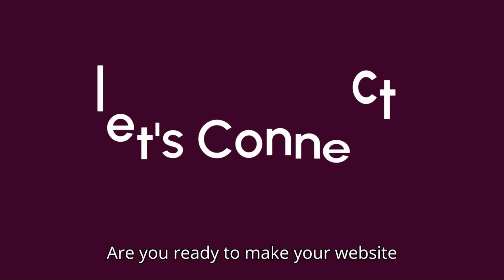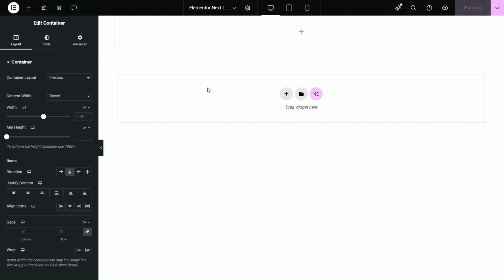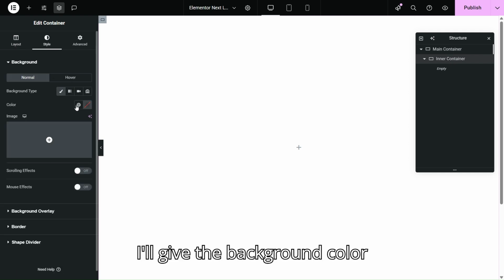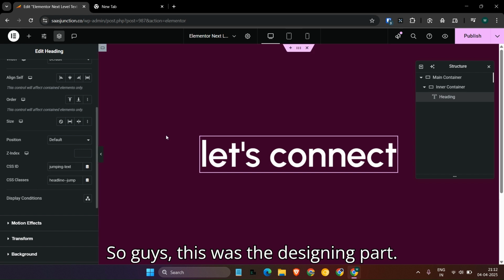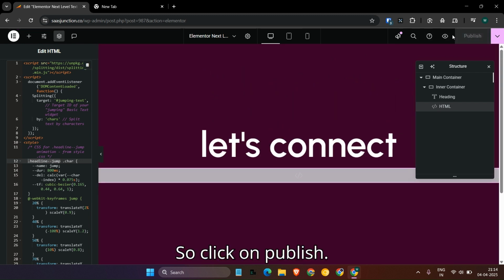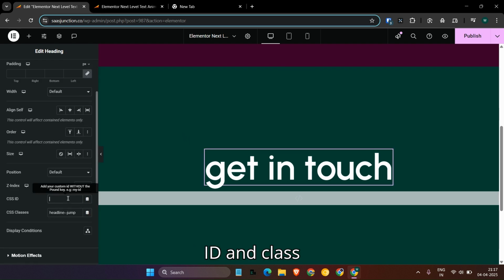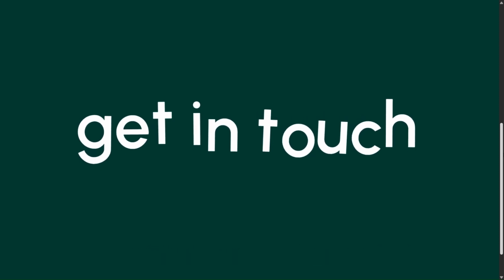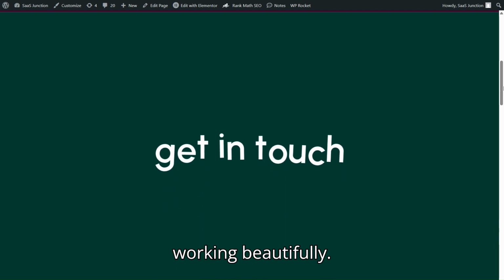✨ Modern Elementor WordPress Text Animations: Step-by-Step Tutorial (No Plugins Required)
Take your WordPress website design with dynamic and eye-catching text animations to the next level! In this step-by-step Elementor tutorial, you will learn how to create modern and engaging text effects without using any paid plugins.

We will explore crafting impressive animations directly within Elementor, utilizing its free tools and a touch of custom code.

Transform static text into captivating headlines that command attention! This video is designed for both beginners and experienced Elementor users seeking to add an extra layer of visual sophistication to their websites.

In this tutorial, you will discover how to create these remarkable text animation effects in Elementor, all without plugins:

Jumping Text Animation:  Effortlessly create headlines that bounce and draw the eye.

Floating Text Animation:  Achieve a subtle and contemporary movement for a refined aesthetic.

Jogging Text Animation:  Implement a playful and energetic text shake effect.

Flipping Text Animation:  Incorporate a dramatic and attention-grabbing 3D flip for your text.

Twirling Text Animation:  Design text that spins and dances, adding a unique visual element.

Falling Text Animation:  Introduce a gentle and elegant falling motion for a subtle effect.

Key takeaways from this tutorial:

Plugin-Free Text Animation:  Master the creation of professional animations without the need for costly or cumbersome plugins.

Step-by-Step Instructions:  Benefit from an easily digestible guide suitable for all skill levels.

Modern & Engaging Design Principles:  Enhance your website's visual appeal with current and trendy text effects.

Elementor Container Focused Approach:  Learn techniques built upon Elementor's robust and adaptable Container system for optimal responsiveness.

Comprehensive Code Snippets:  Gain access to all CSS and JavaScript code utilized in this tutorial (links provided above).

Enhanced Website Engagement:  Effectively capture visitor interest and ensure your content leaves a lasting impression.

🛠️ Tools and Strategies Used:

Elementor (Pro Version):

Elementor Containers:  Leveraged for flexible and responsive layout design.

CSS Animation:  Utilizing the power of Cascading Style Sheets for fluid animations.

Splitting.js (Free JavaScript Library):  Employed for seamless text character separation to facilitate animation.

Sharing this video with fellow Elementor enthusiasts!